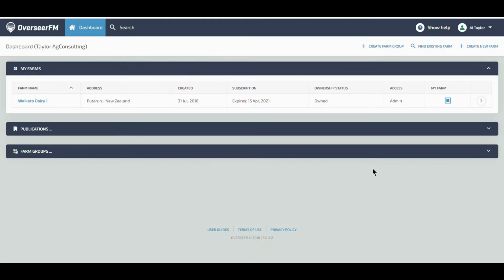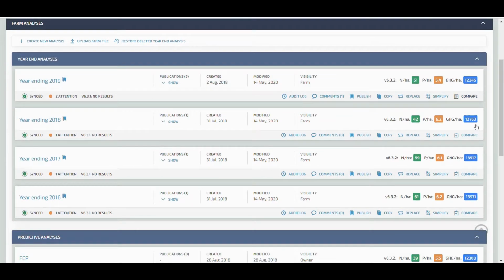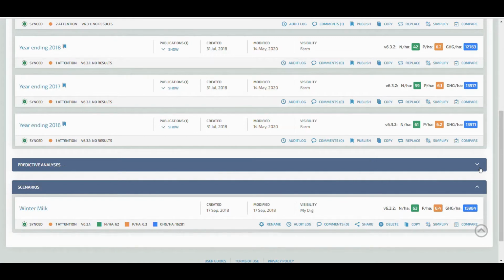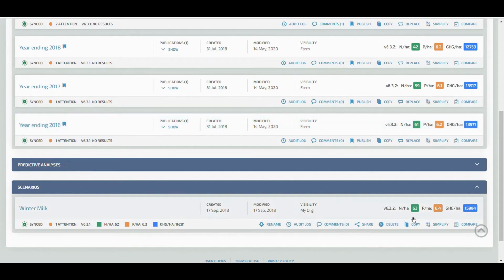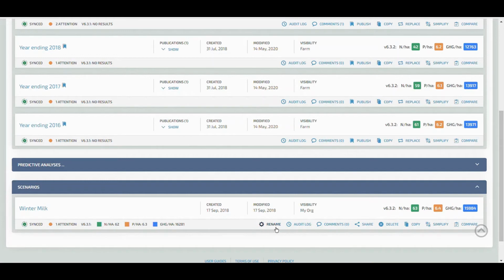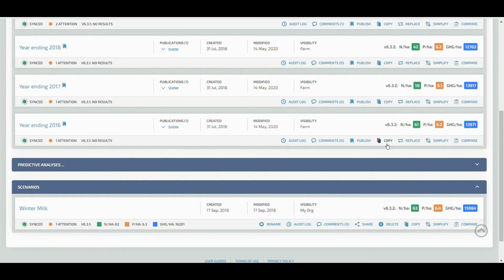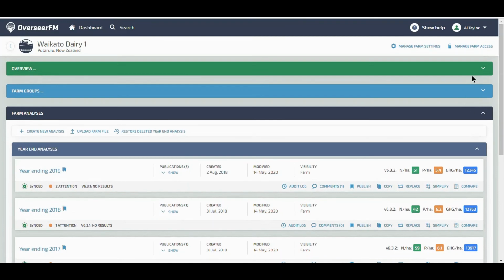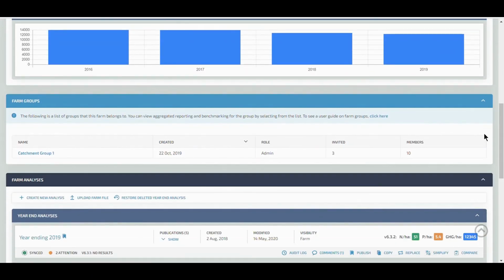OverseerFM: Getting Started - the farm account dashboard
An introductory video on the OverseerFM farm account dashboard.
How to understand the different types of analyses, understanding the information which is shown on the dashboard and how to share analyses.